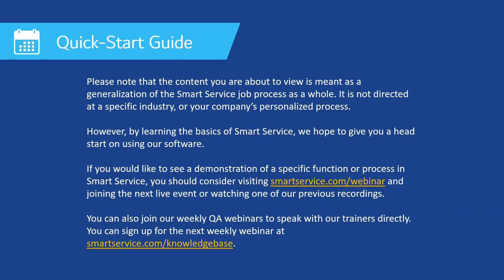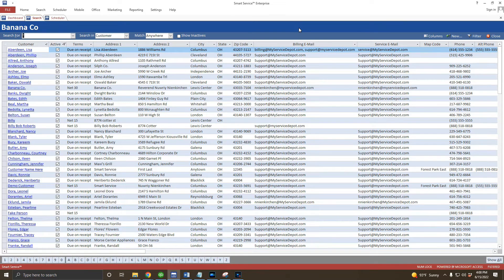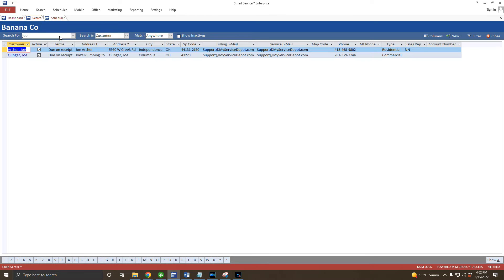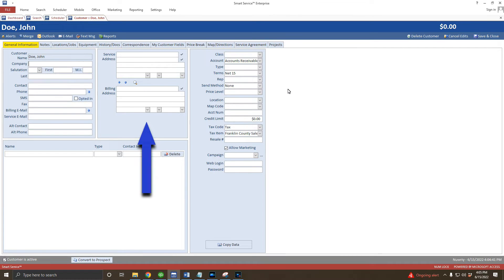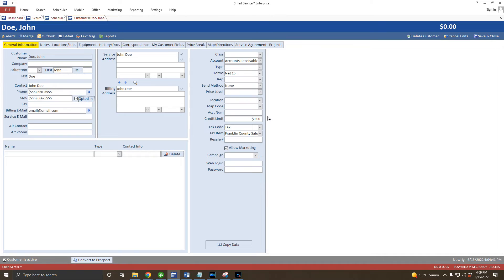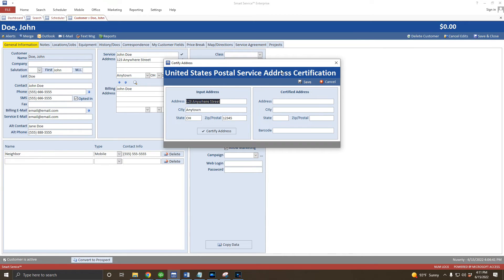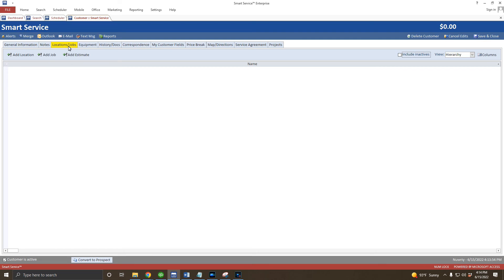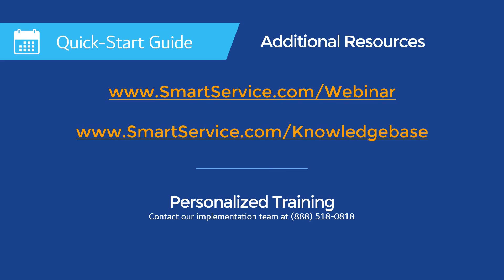Quick-Start Guide: 02 - Customer and Location Creation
In this video, we're going to look at getting started with Smart Service; specifically creating customers and locations.

This series will be divided into 5 segments to ensure the best learning experience. You might also consider reviewing our process-specific tutorials Or, if you are interested in purchasing additional live training, please let us know.